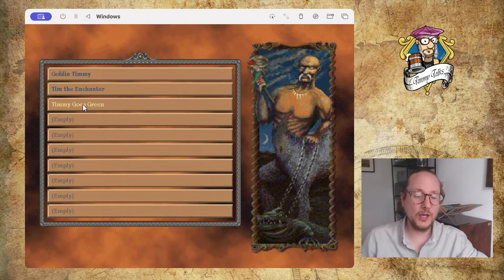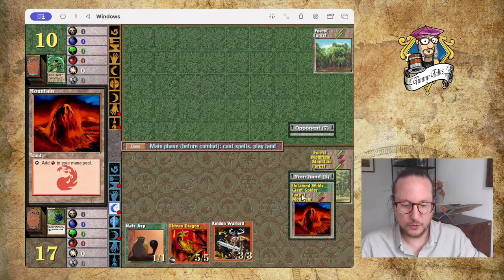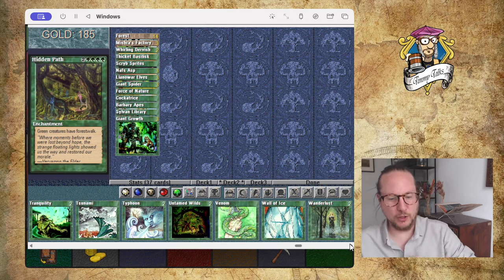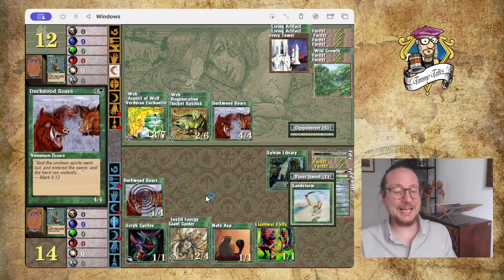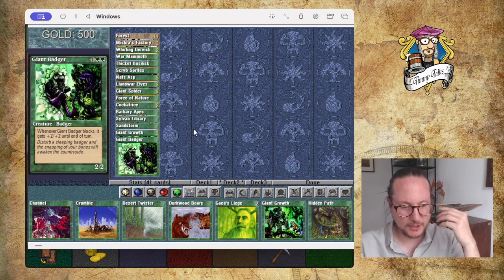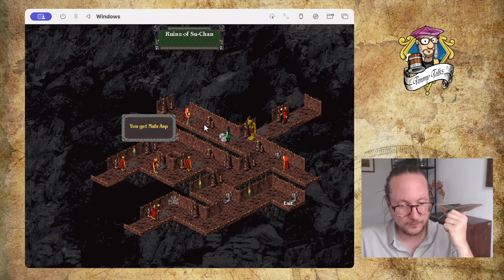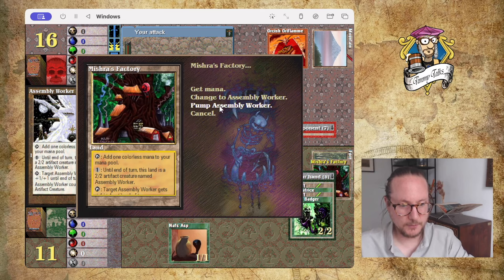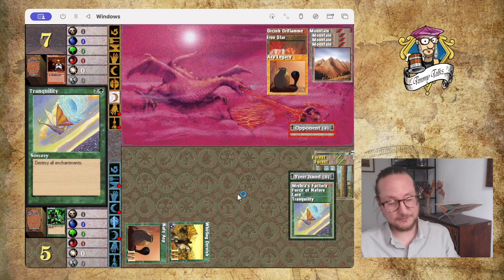Chapter 8: Ruins of Su-Chan | Magic The Gathering in Shandalar mtg9394 830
Time for a brand new adventure in the Magical world of Shandalar. In this episode I'm trying to get that mana link and find the powerful Berserk spell in the Ruins of Su-Chan.

00:00 MTG’s Shandalar
03:20 Centaur Shaman
42:38 Fruit of Sustenance
46:18 Ruins of Su-Chan